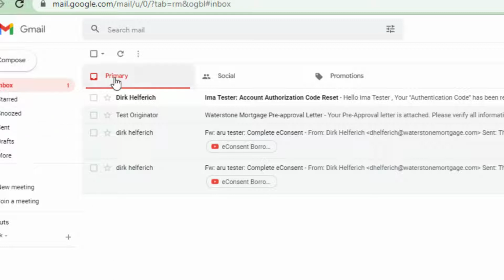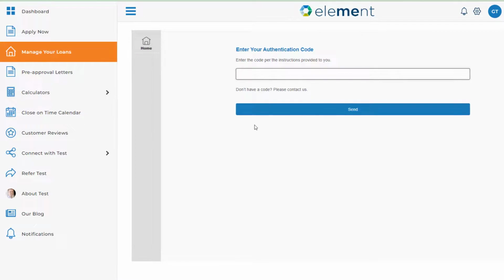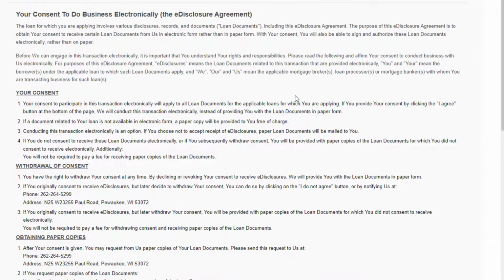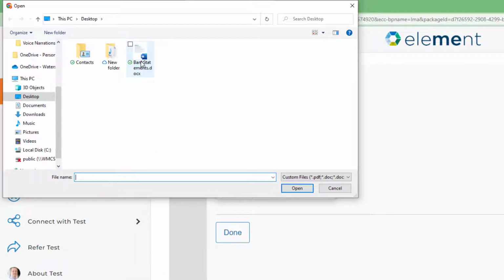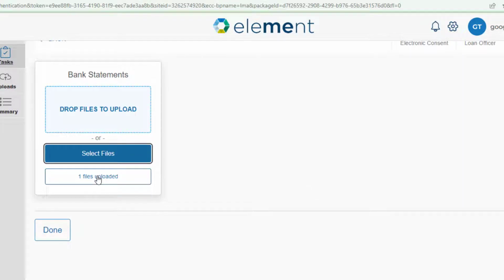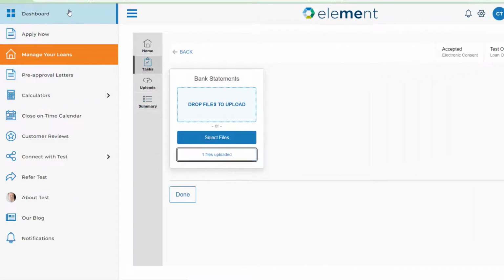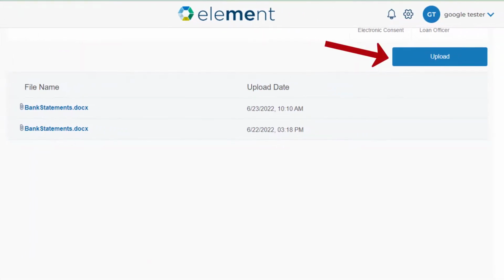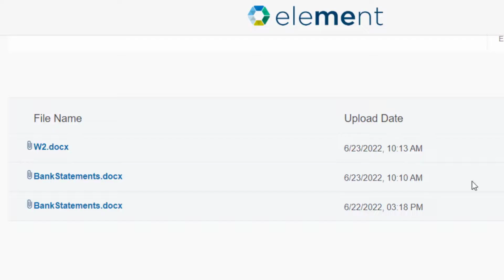Uploading Documents in Element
Uploading documents into Element is an essential, secure, and easy way to make your loan process smooth and streamlined. This all-in-one platform is designed to keep you informed and involved throughout your mortgage approval process, so you can close on time.